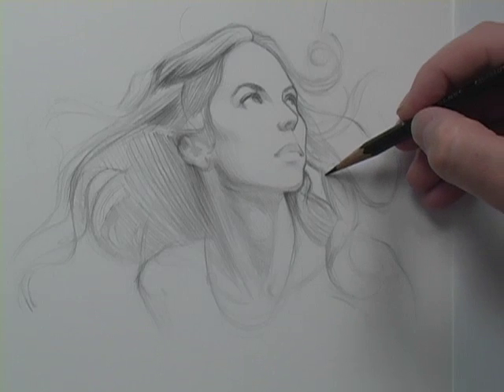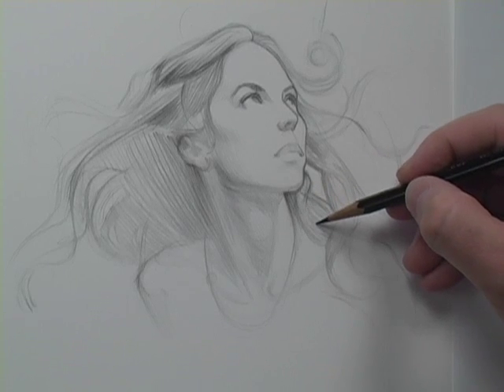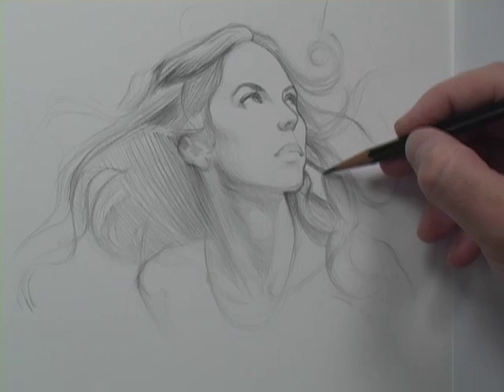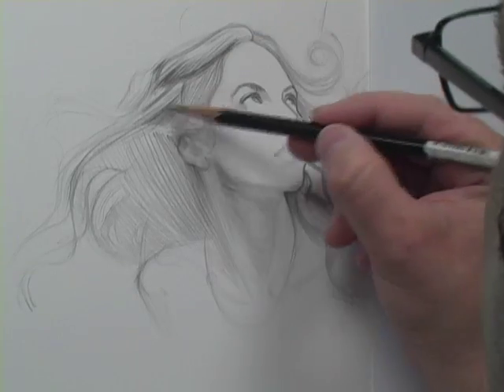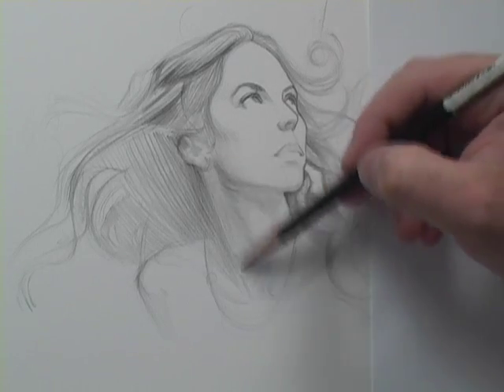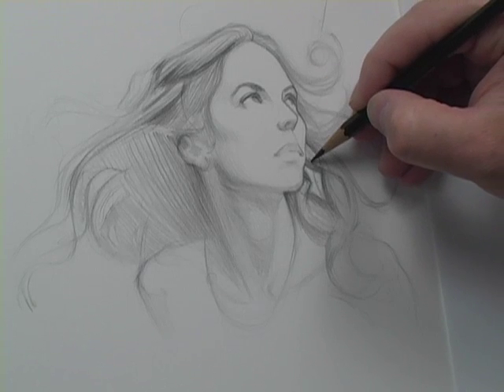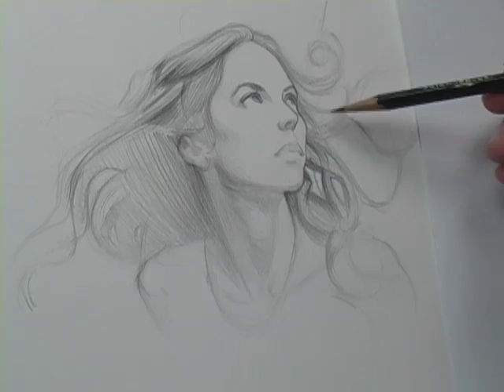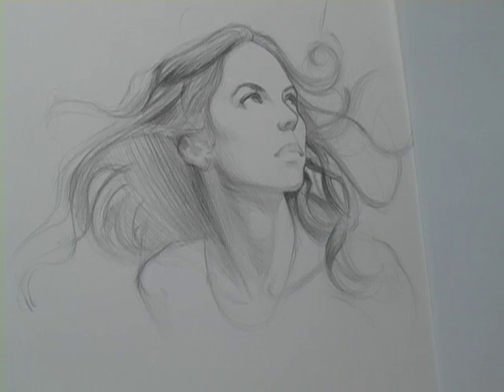How To Draw Hair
Matt is working on a long drawing tutorial that teaches how to draw hair. This video can also be downloaded from itunes later today Friday June 12.